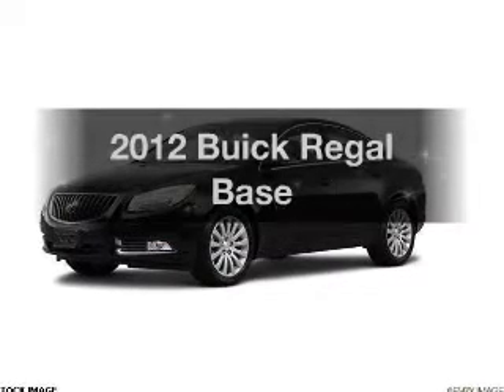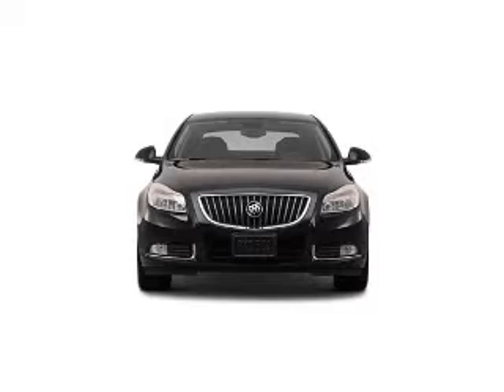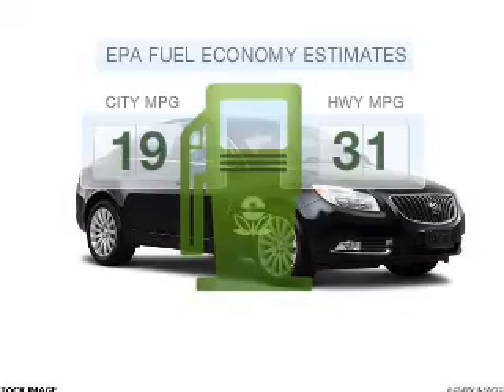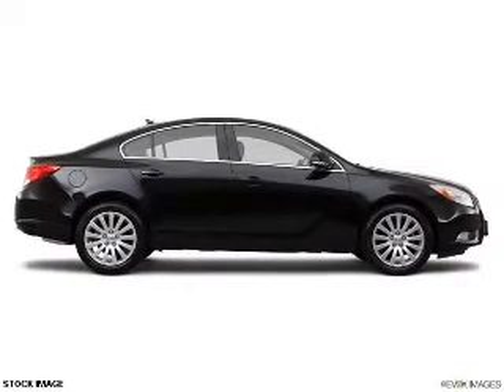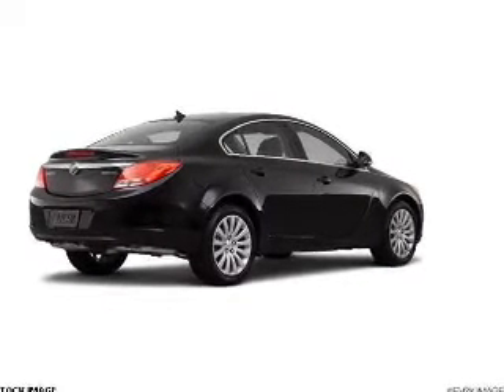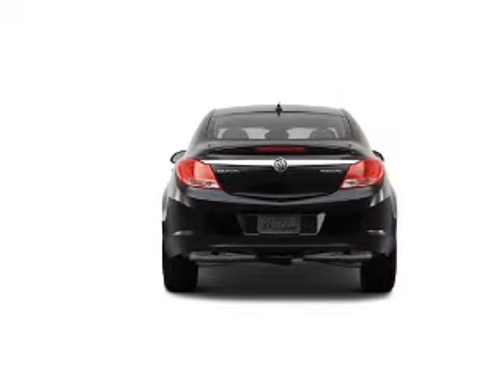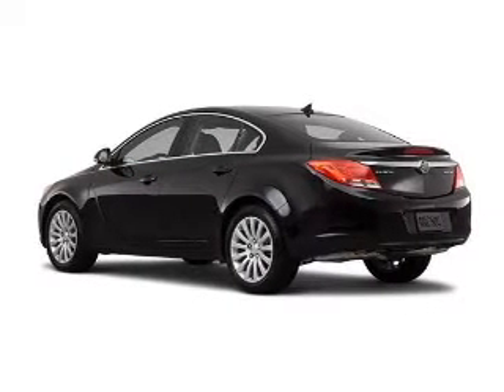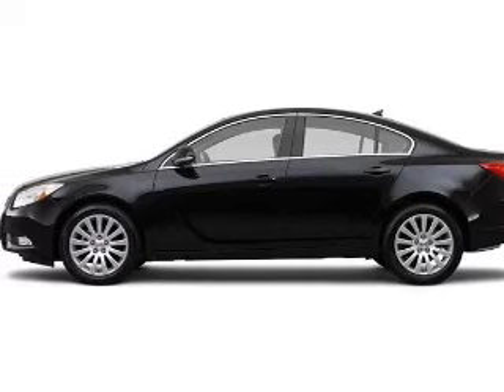2012 Buick Regal - Highland MI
Year: 2012
Make: Buick
Model: Regal
Trim: Base
Engine: 2.4 liter inline 4 cylinder 16 valve GDI DOHC Flexible Fuel
Transmission: 6-Speed Automatic
Color: Smoky Gray Metallic
Mileage: 0
Address:
4000 W Highland Rd